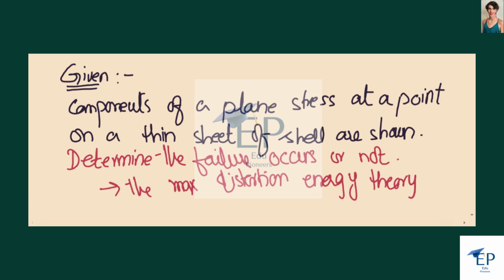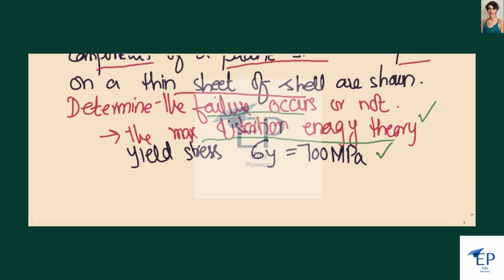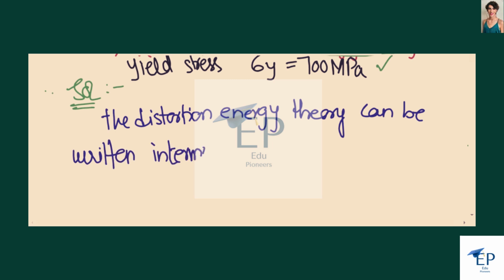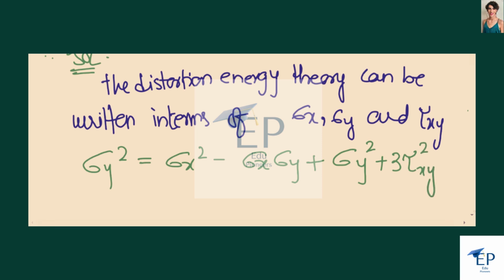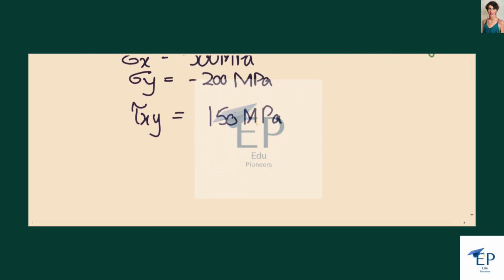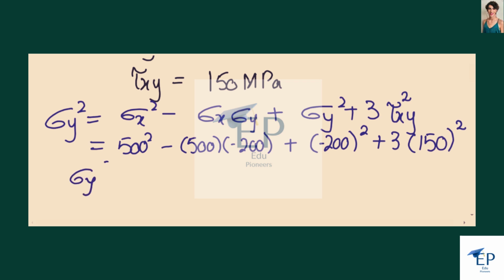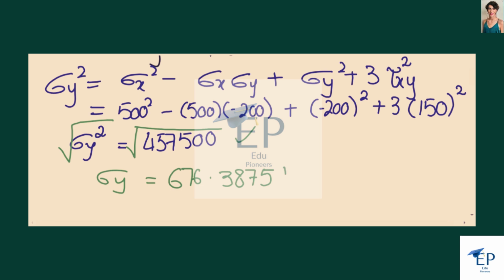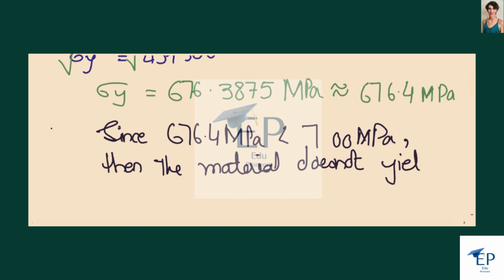An AISI 1018 steel has a yield strength, . Using the distortion-energy theory for the given state of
An AISI 1018 steel has a yield strength, . Using the distortion-energy theory for the given state of plane stress, determine the factor of safety, plot the failure locus, the load line, and estimate the factor of safety by graphical measurement.